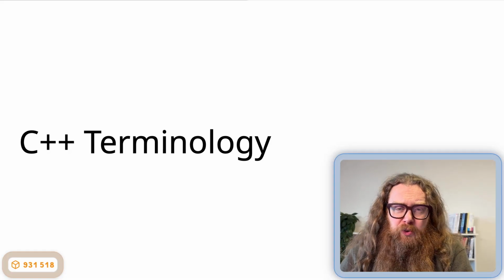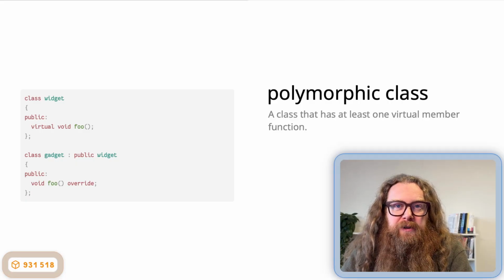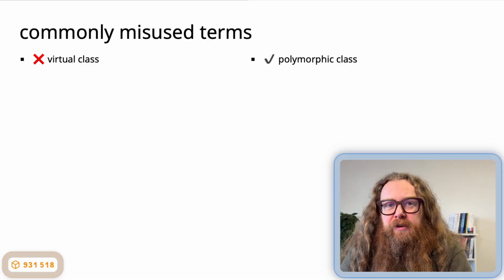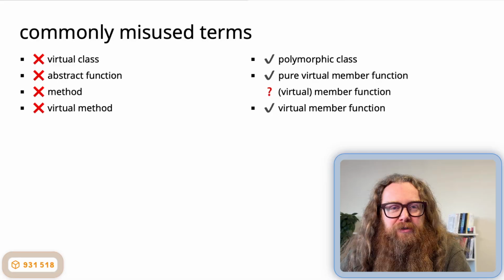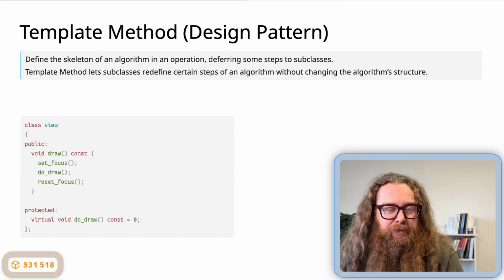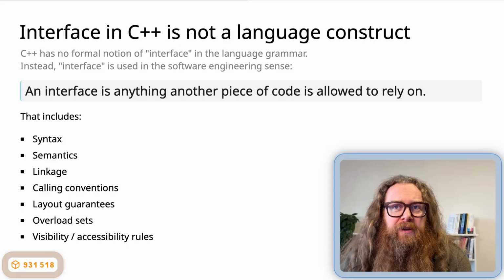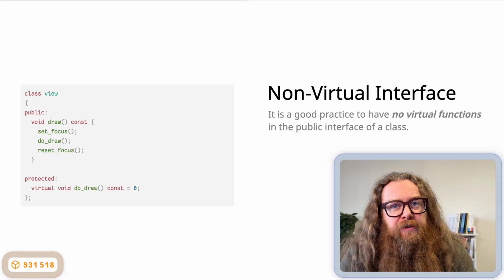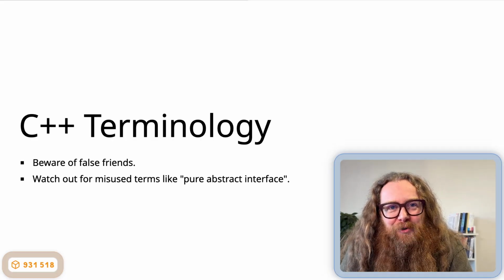C++ Terminology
Learn what is wrong with terms like "pure abstract interface".